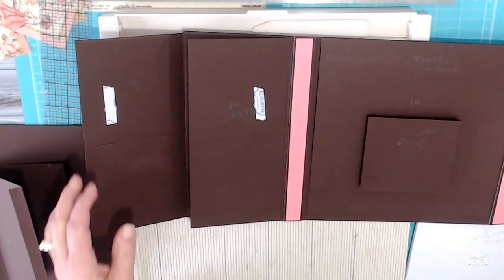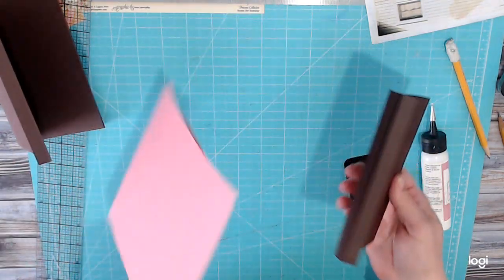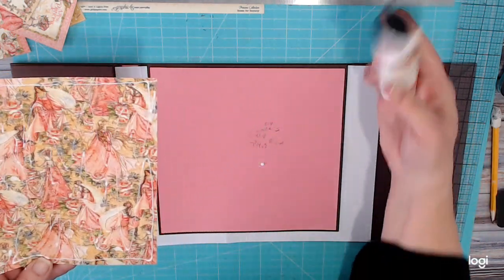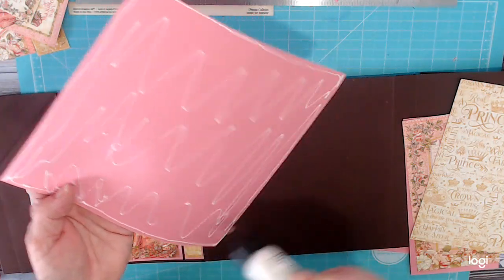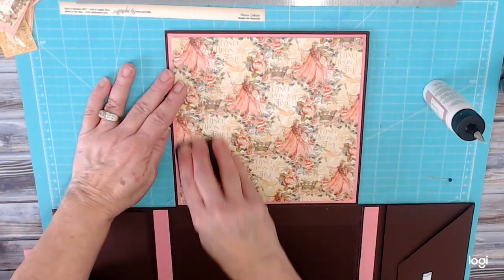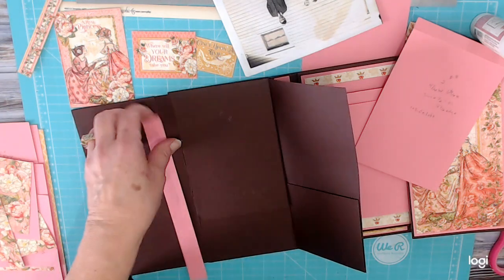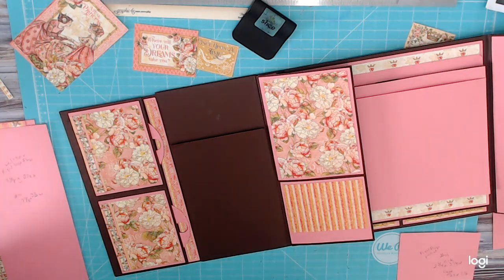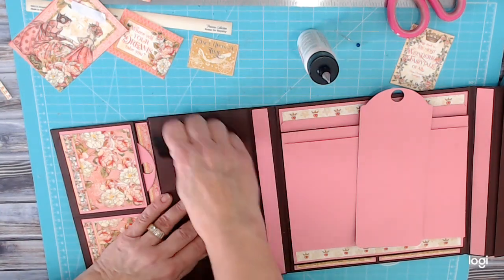Graphic 45 Princess Folio Video 2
Video 2  for the Graphic 45 Princess Paper collection. Using 8" x 8" paper pad to create this 8.5" x 8.5" Folio